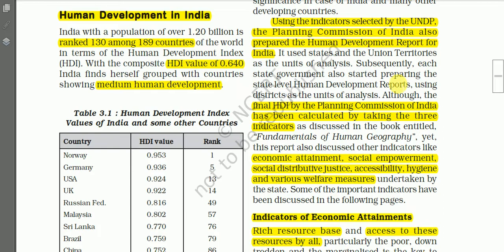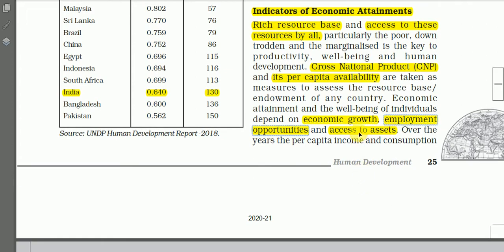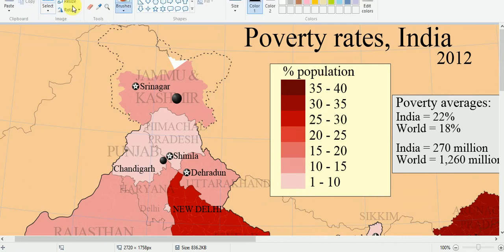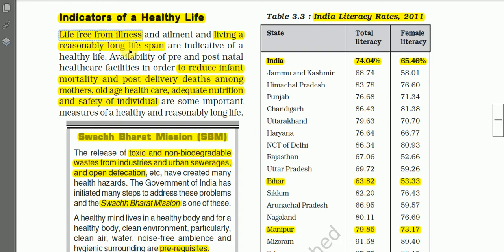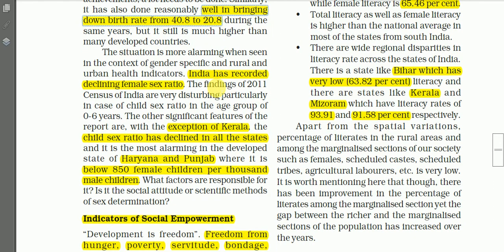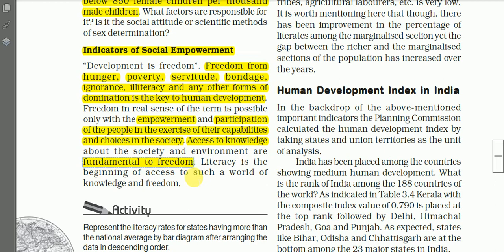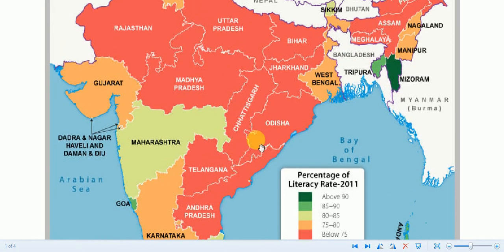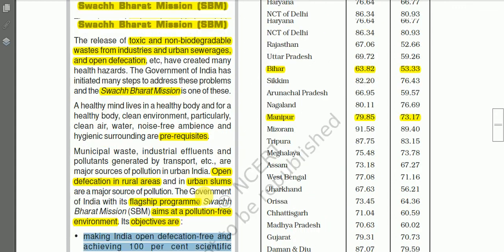Human Development in India (Part 2) Chap-3, 12 NCERT Geog. by Shyamkumar Khangembam (PGT, NVS)